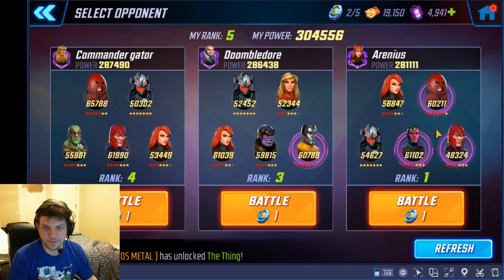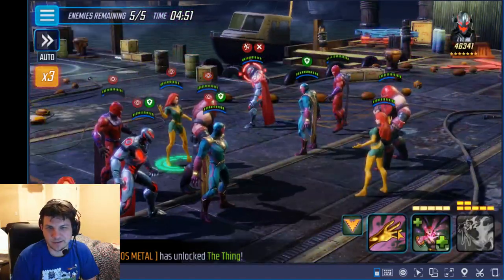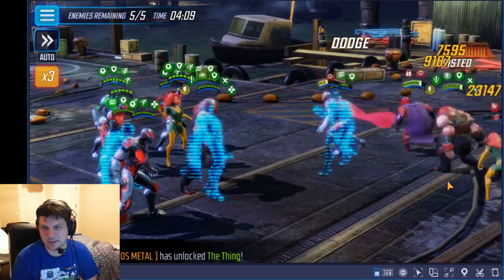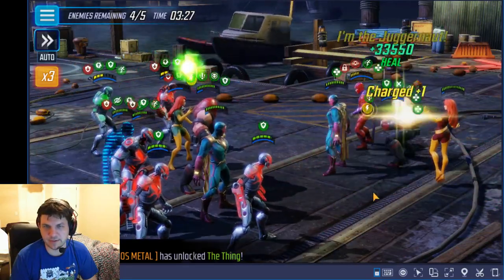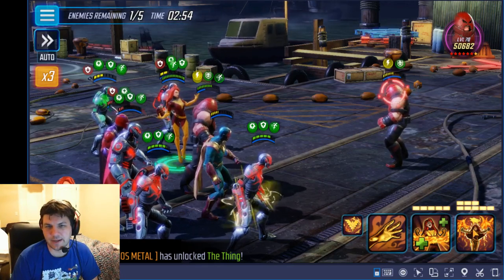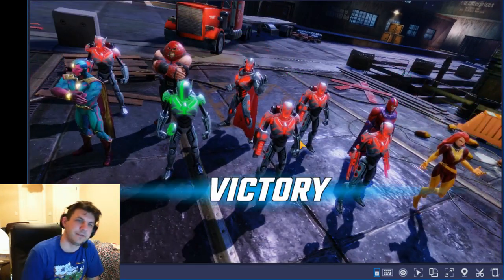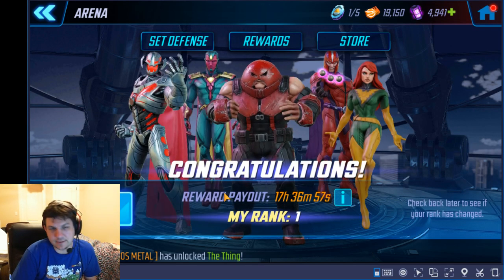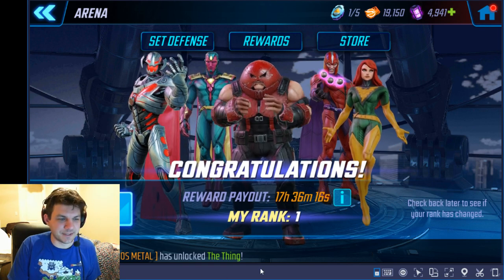Arena - Taking down Mags+Juggs+Vision+Phx+Ultron - Marvel Strike Force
No defense is unbeatable right now, everything can be killed with the right tools and strategy. This is a common defense that I see in arena, so here's how to kill it with ease.

Want to see my roster? Check out my manual document of it